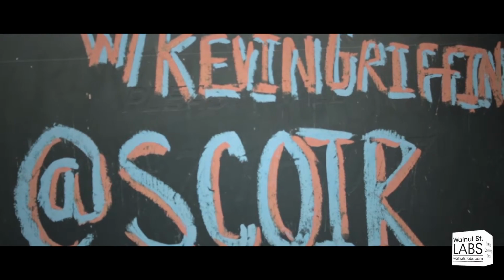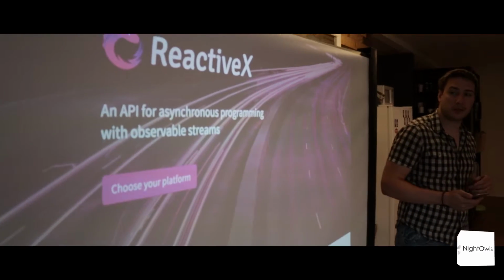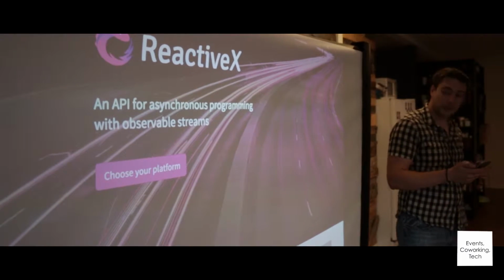Kevin Griffin, lead software architect for SCOIR at Walnut St. Labs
SCOIR: The Bridge Between High School and College

SCOIR is a start-up technology company creating the first true network offering mutual discovery and engagement between high school students and college admissions. SCOIR’s mission is to help combat opportunity inequality by creating broader and more transparent pathways for college education. Founded on the principle that students are more than SATs and GPAs, SCOIR has designed a science-based approach for students to build holistic profiles showcasing their multitude of skills, achievements and capabilities.

ReactiveX – a common approach for building mobile. What does the proliferation of ReactiveX mean for mobile applications, what are our options and how can we unify a design approach around ReactiveX? Come along to find out!

Kevin Griffin is the lead software architect for SCOIR, and he will be demoing the product at Walnut St. Labs. Kevin is passionate about new languages and technology with a current focus on mobile. Swift, Kotlin and Go with a side of Functional Reactive Programming. His work experience includes creating companion mobile applications to enrich and support the launch of SCOIRs college selection and admissions platform. He also has experience Harnessing Functional Reactive Programming for both Android and iOS development alongside MVVM, working with ReactiveCocoa and RxJava/RxKotlin/RxAndroid respectively.